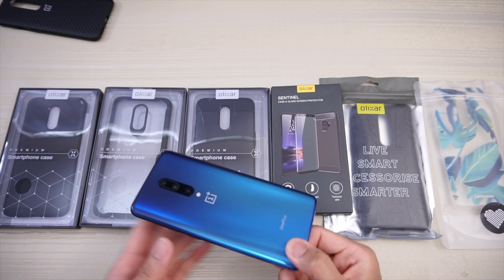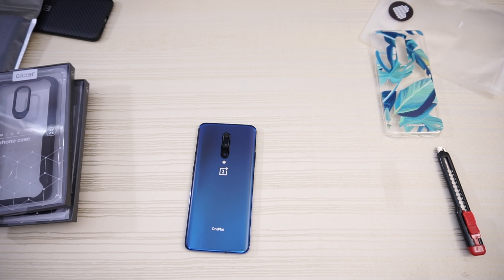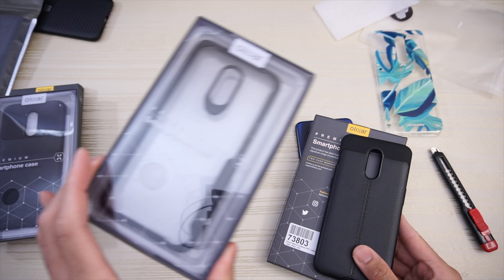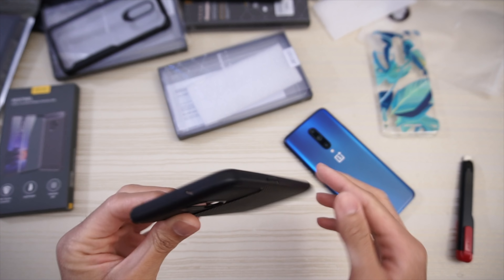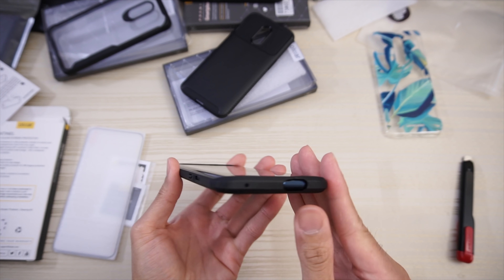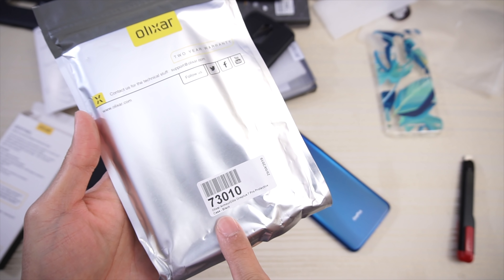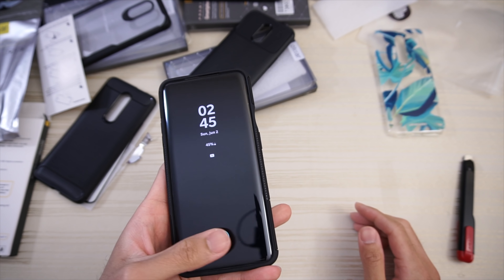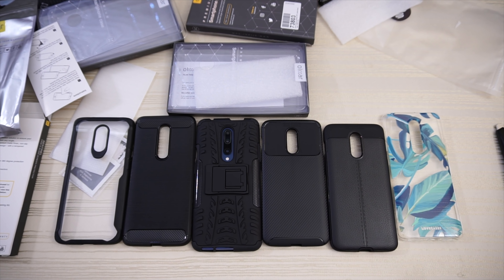OnePlus 7 / 7 Pro Cases from Olixar!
Unboxing of Olixar cases for the OnePlus 7 and OnePlus 7 Pro! Shout out to Olixar for sending these over for review!

Get these Olixar cases for the OnePlus 7 Pro here:
Olixar Sentinel
Olixar Novashield
Olixar ArmourDillo
Olixar Attache
Olixar Carbon Fiber Case